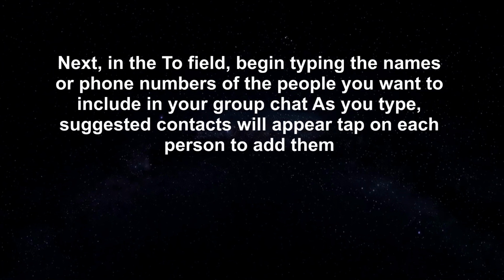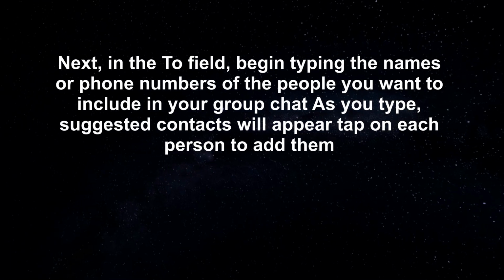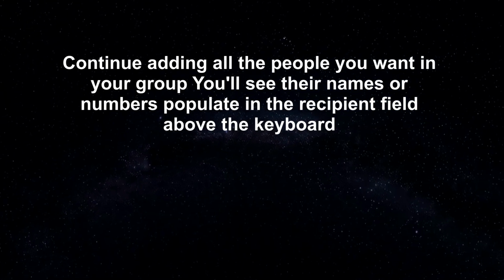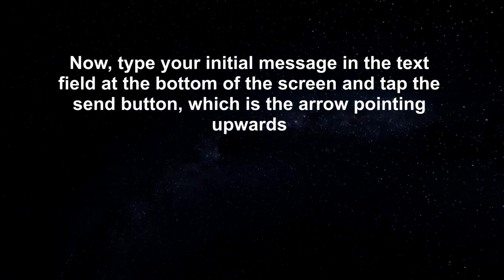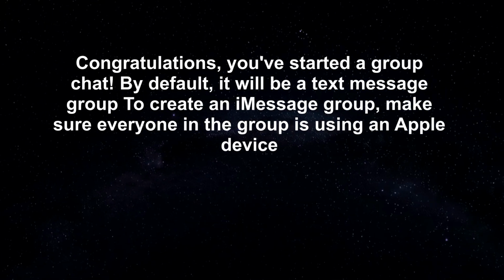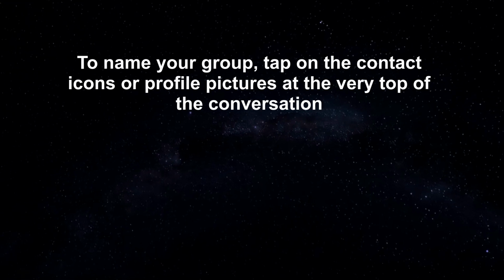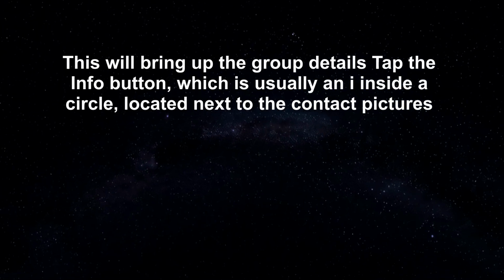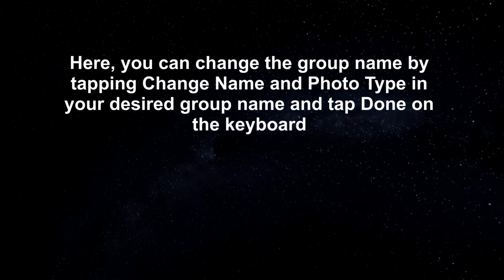How To Create Group Chat On Iphone - AshleyHowTo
How To Create Group Chat On Iphone guides users through the process of starting a group conversation using the Messages app on an iPhone, allowing them to communicate with multiple people simultaneously. This tutorial typically outlines the steps for selecting contacts, naming the group chat, and managing participants.

00:00 Intro
00:07 Open Messages App
00:13 Add Participants
00:23 Send Initial Message
00:30 iMessage Group
00:34 Name Your Group
00:40 Group Details
00:46 Manage Group